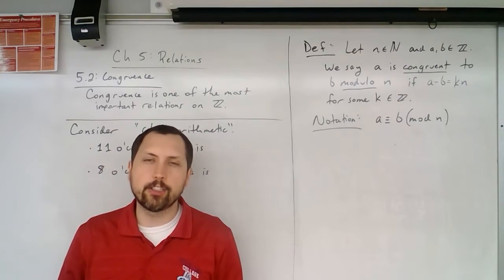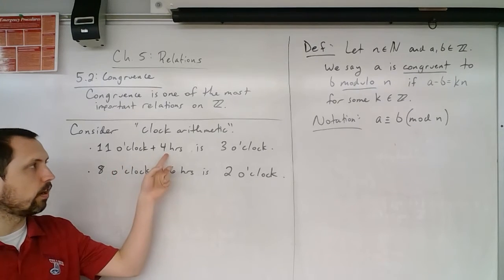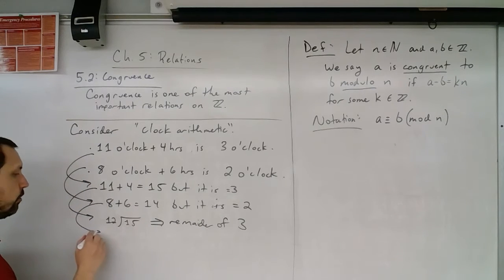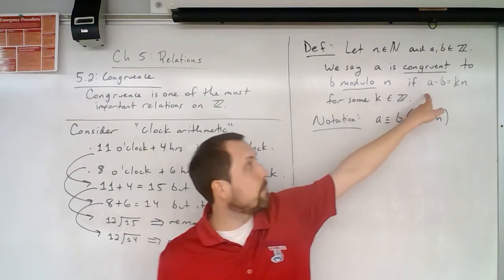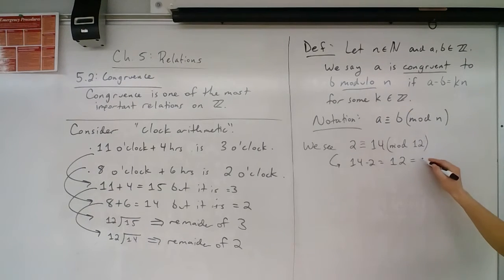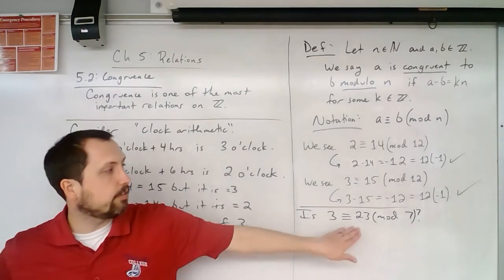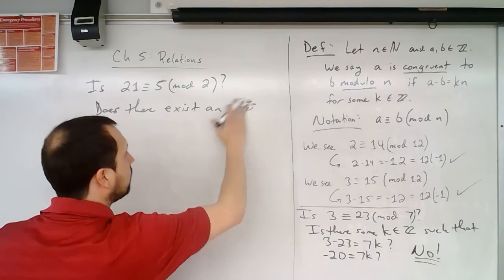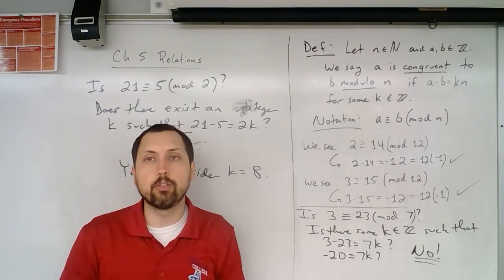Section 5.2 (part 1) - Introduction to congruence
I introduce the definition of numbers being congruent modulo n.